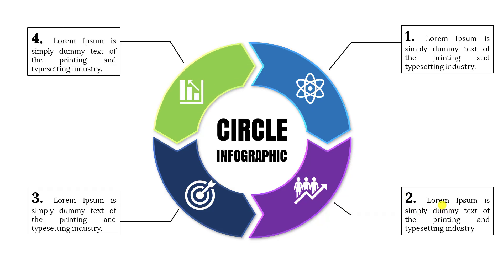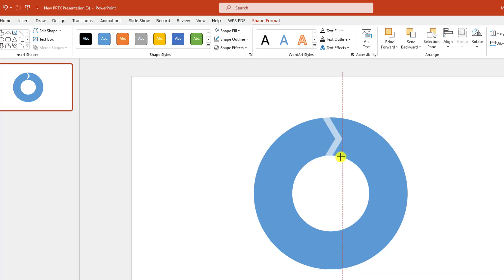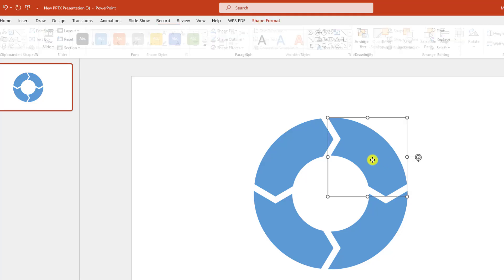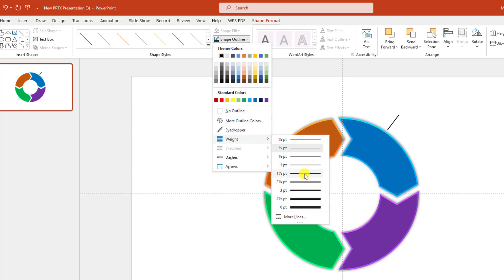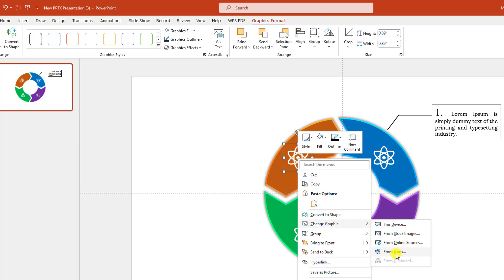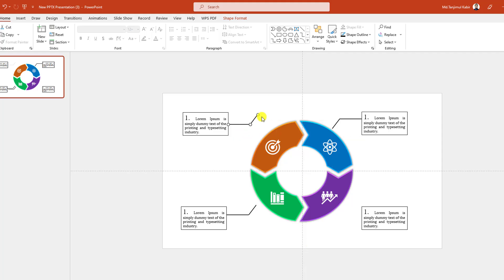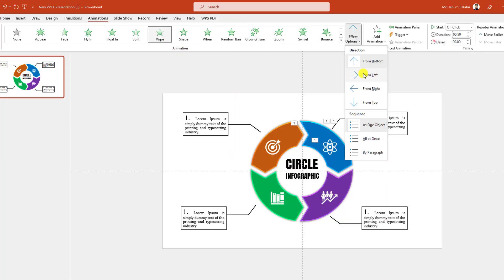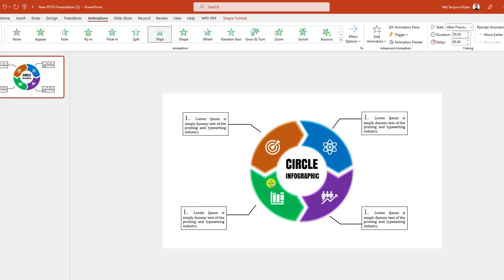How to create a Stunning Circular Flow Diagram in PowerPoint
In This Video Tutorial, I am going to show you how to make an arrow Circle infographics presentation in Microsoft PowerPoint. We will also discuss how to use wipe and zoom animation in PowerPoint presentations. After Watching This Video, you will Be an Expert in designing stunning circle animation slides with The Help of PowerPoint for Future YouTube channel.

Download All of My PowerPoint Template: knowledge4future.lemonsqueezy.com